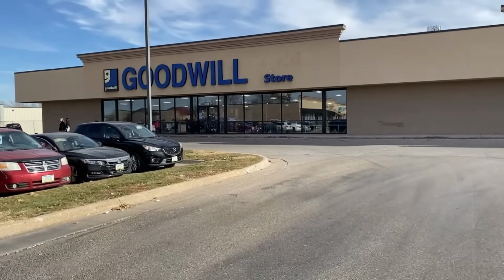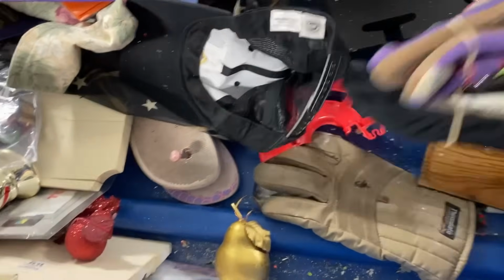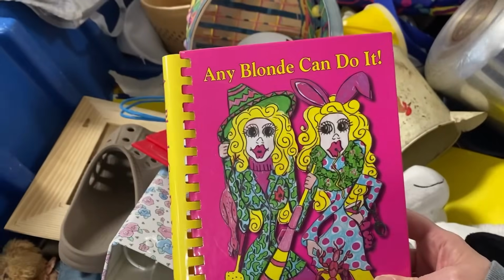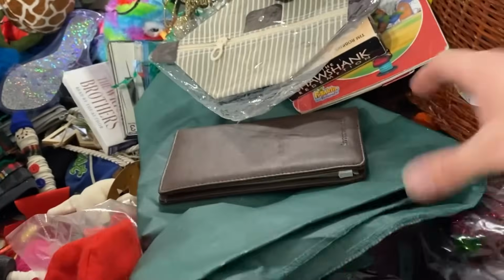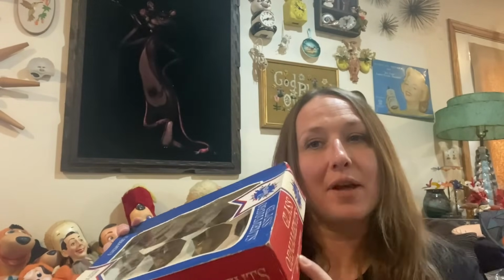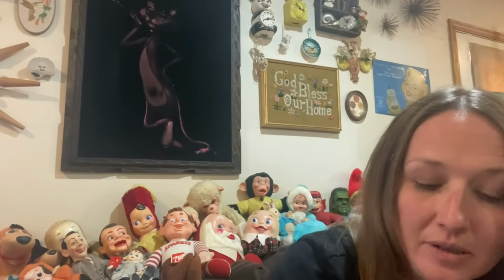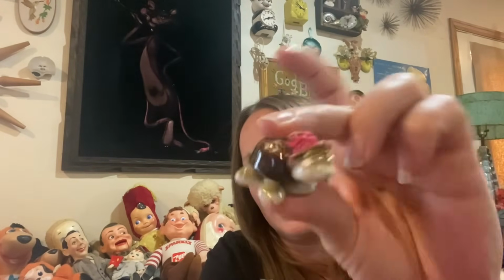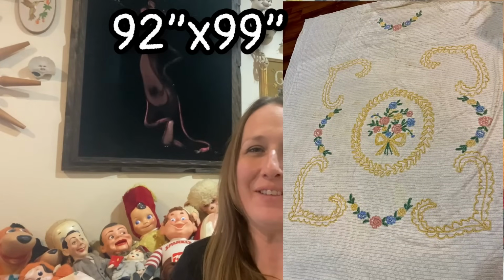FANTASTIC DAY at the Goodwill Bins | Thrift With Me While I Dig For AMAZING Treasures….